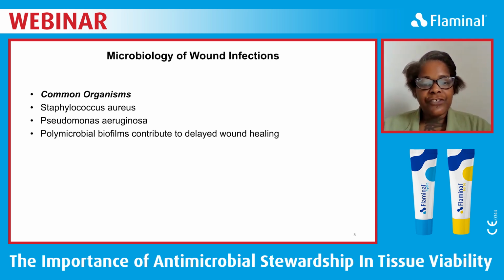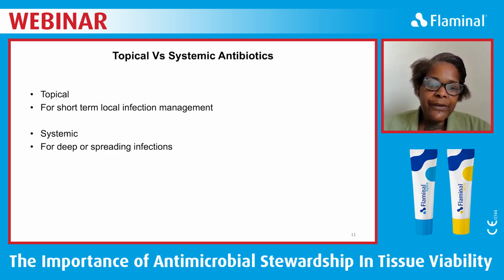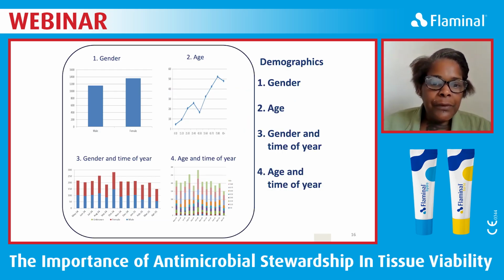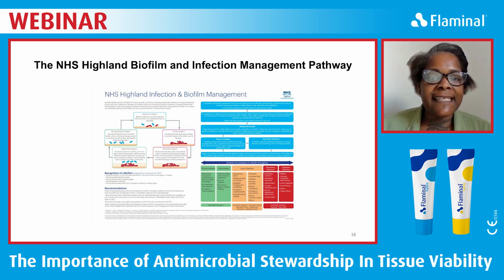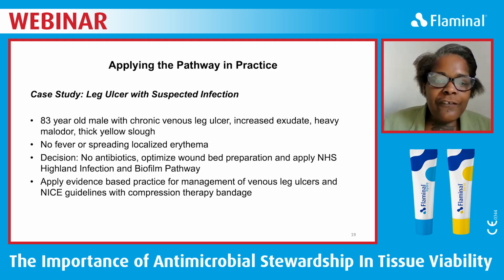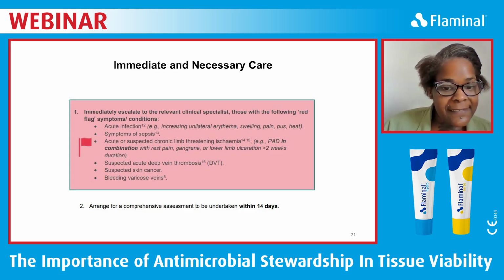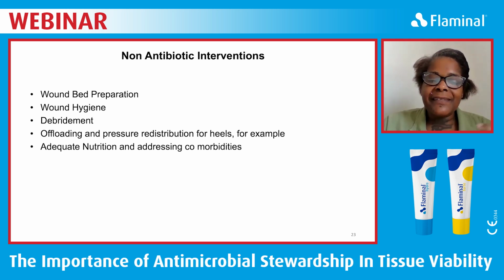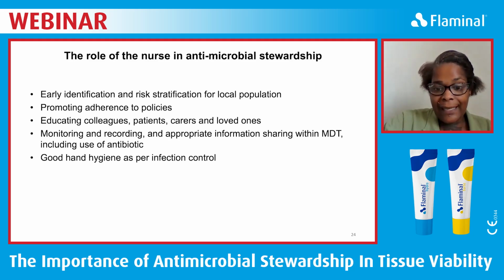Webinar: The Importance of Antimicrobial Stewardship in Tissue Viability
▶️ We are pleased to share the recording of our recent webinar: The Importance of Antimicrobial Stewardship in Tissue Viability, with Stacey Evans-Charles.

Stacey Evans-Charles is Tissue Viability Lead for NHS Highland and has a keen interest in the topic of antimicrobial stewardship in wound care.

💡 Highlights from this webinar include:
- Real world evidence in the prevention and management of infections
- The NHS Highland Infection and Biofilm Pathway, developed as part of Scotland’s work to reduce antimicrobial resistance
- Implementing the safe and appropriate use of antimicrobial dressings